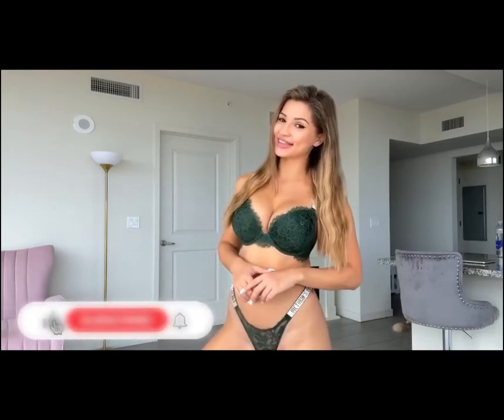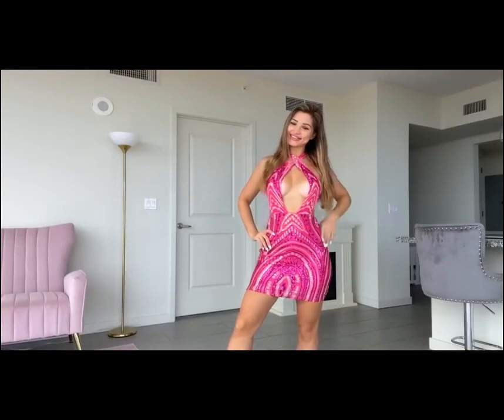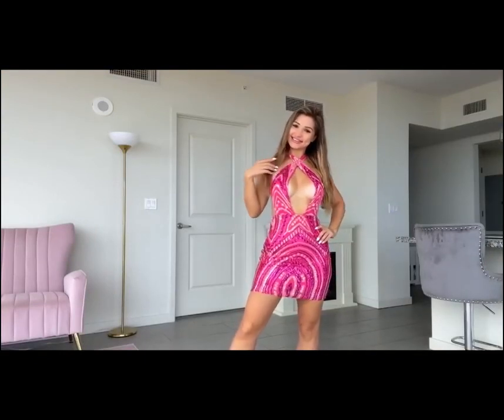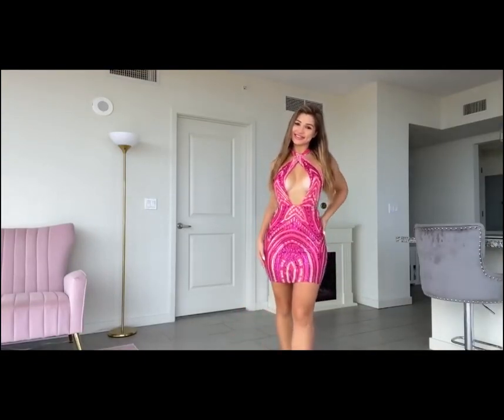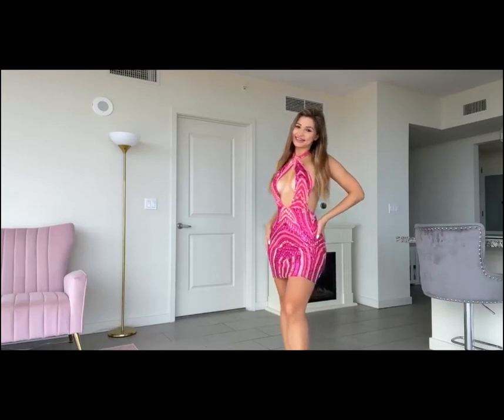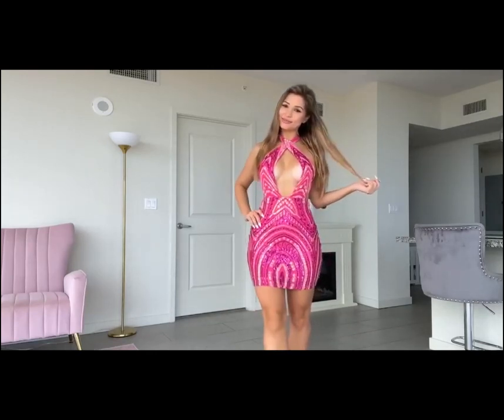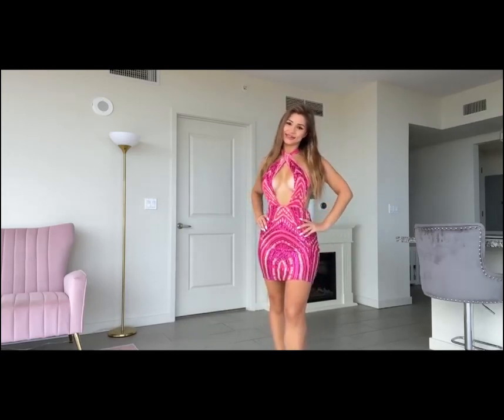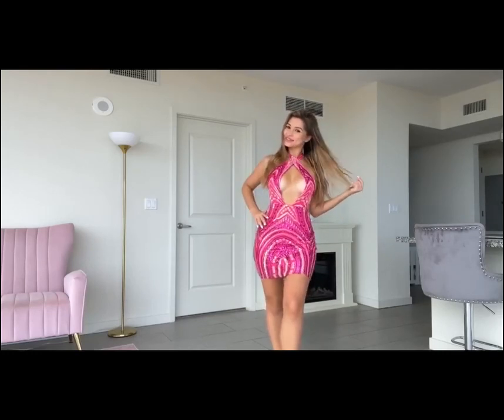Valentina Victoria - Episode: Sequence Dresses Try On